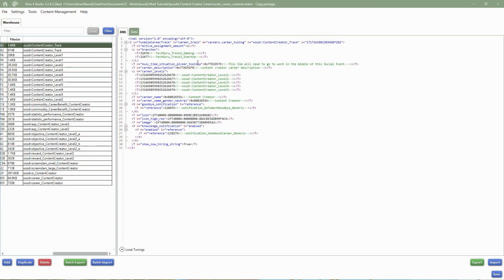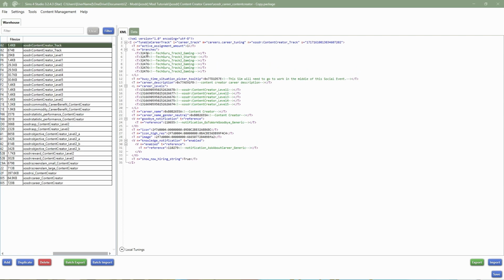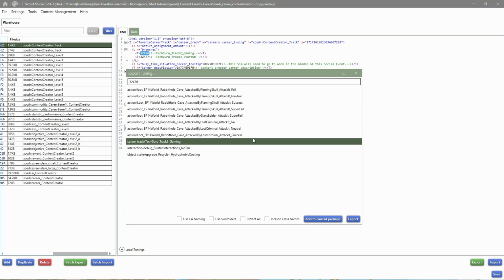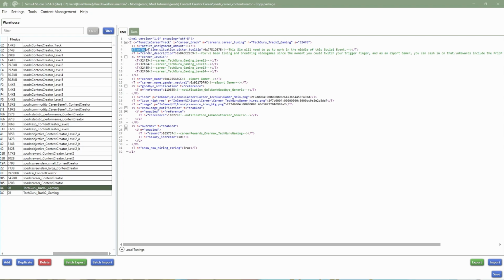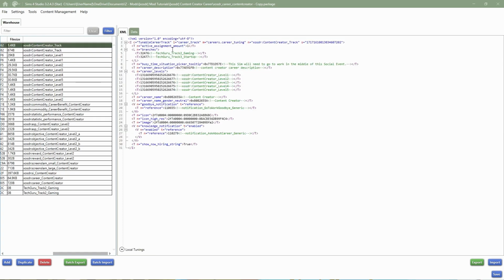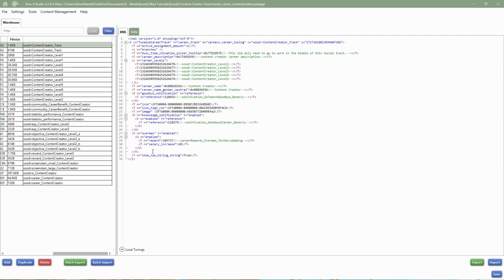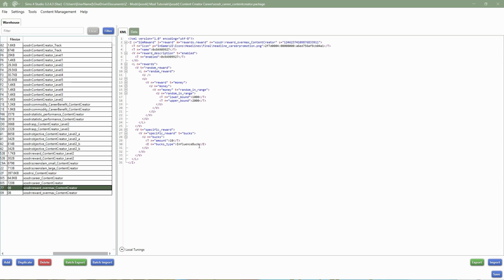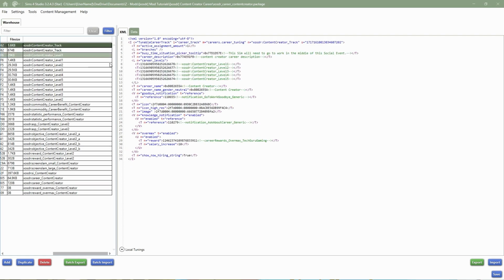How to create Branches for your Sims 4 Career mods | Sims 4 Mod Tutorials 2025 | Careers Part II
In this video I'm showing you how to create branches for your careers in the Sims 4.
⭐Open Me⭐

🩵CHAPTERS🩵
00:00 Intro
00:31 Creating Branches
04:51 Add Promotion when a Sim Reached the highest level of a Branch
07:48 Outro